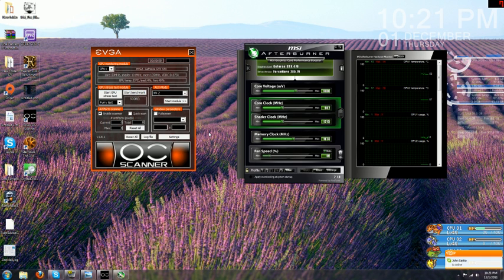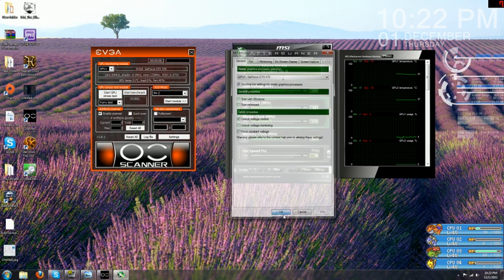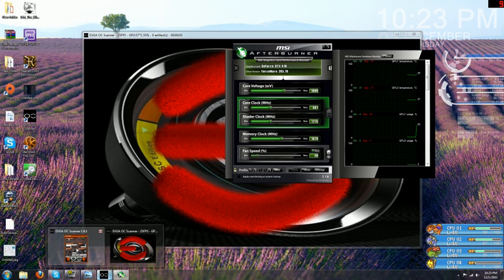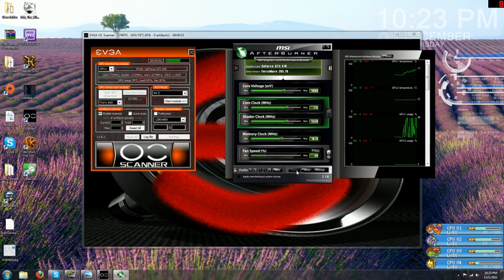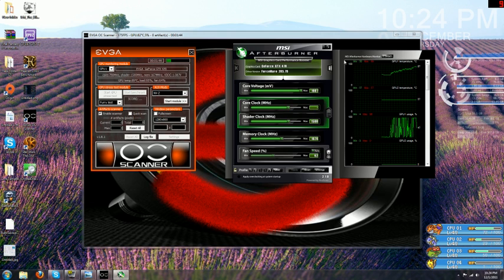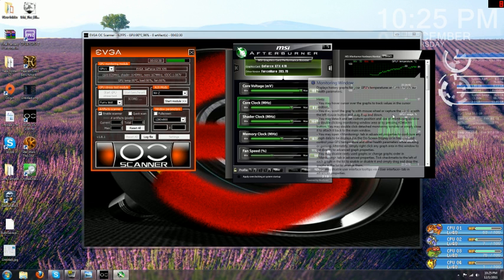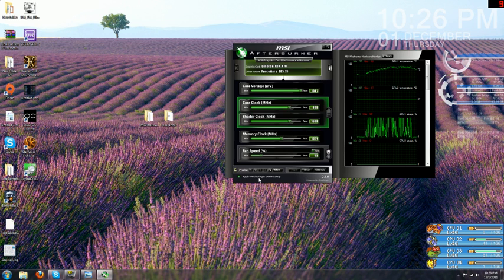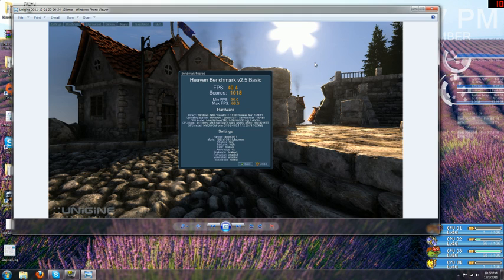Overclocking using MSI Afterburner and EVGA OCScanner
A lamens guide to overclocking the gpu.